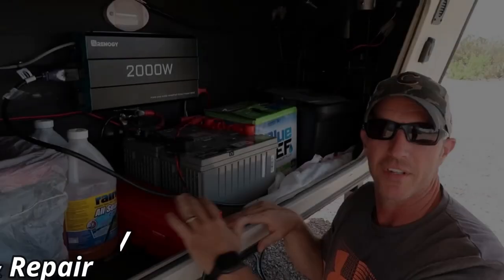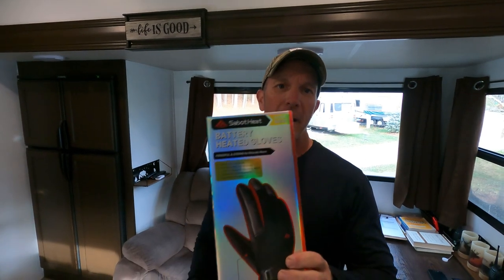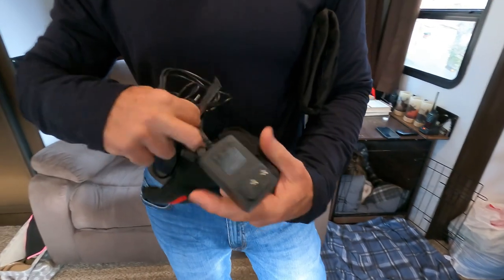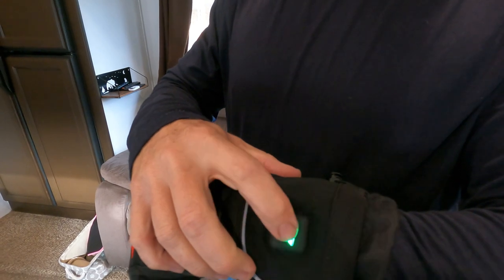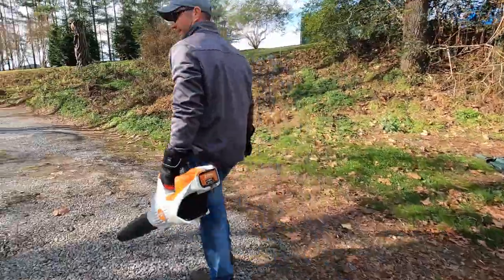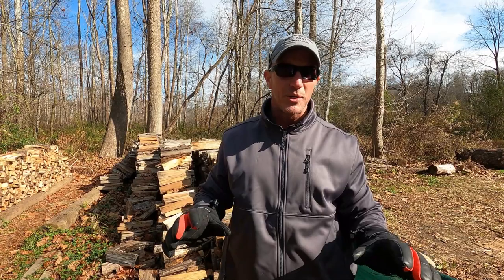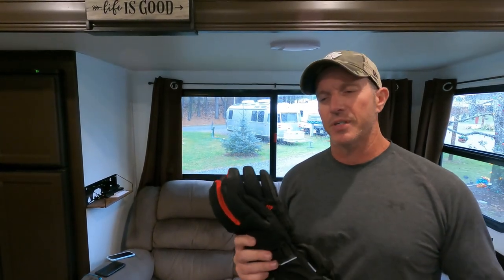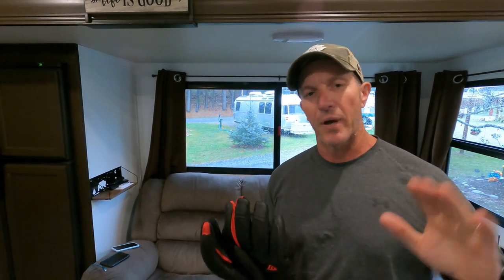Heated Gloves Review | SabotHeat Heated Gloves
This heated gloves review will cover the Sabot Heated Gloves. SabotHeat reached out for a review of their battery powered heated gloves. In this video, we will show you how these heated gloves operate, how to charge the 3000 mAh batteries, how they fit, and put them through a few days of hard work!  SabotHeat heated work gloves feature precise temperature control technology with real-time temperature monitoring for safe and stable heating. There is no risk of ignition, too high or too low temperature. Red, Purple, Green, and White lights represent temperatures of 140℉, 131℉,122℉, and 113℉ respectively. If you want to learn more about the SabotHeat Heated Gloves, you can check them out

Our must-have RV gear:
Vremi 50 Pint Dehumidifier
Bissell Ion Cordless Vacuum
Stainless Steel French Press
Electric Kettle
Countertop Ice Maker
Big Berkey Water Filter
Portable Washing Machine
Turkish Bath Towels
17" Blackstone Griddle
Renogy 200 Watt Portable Solar Panel
Progressive EMS Surge Protector

00:00 Heated Gloves Intro
00:49 SabotHeat Heated Gloves
01:19 Heated Gloves Unboxing
01:56 Battery Location & Charging
02:51 Temperature Selector Settings
03:45 Testing The Gloves
05:08 Thoughts After 2 COLD Days